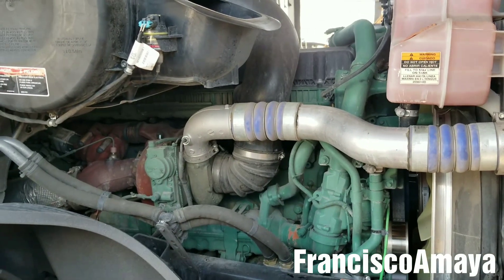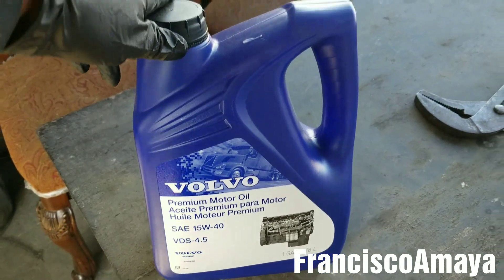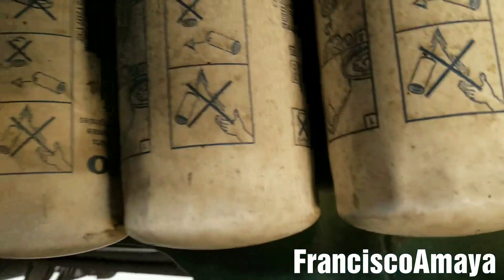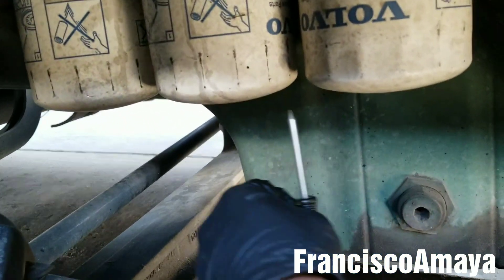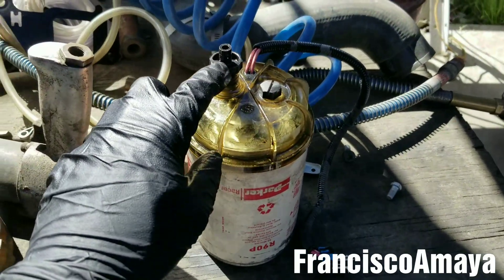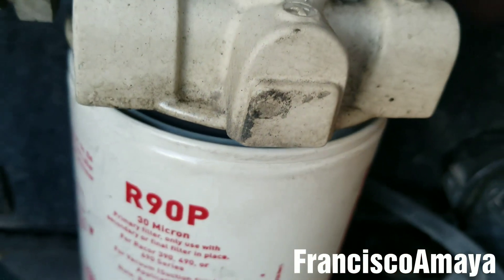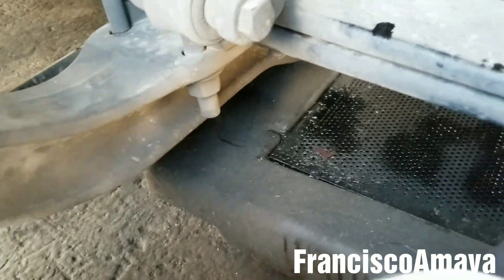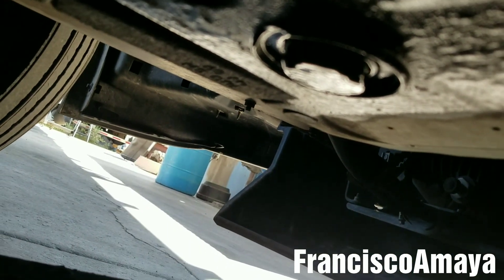Volvo D13 D16 Mack MP8 MP10 engine oil change oil type filters PART 1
WARNING!!: ⚠️⚠️⚠️

Warning!!! ⚠️⚠️⚠️

Volvo Mack
D13 D16 MP8 MP10

Topics discussed :
how to change the oil
how to drain the oil
how to remove the filter
where are the filter location

Tools needed:
1 1/4 SOCKET
1/2 DRIVE RATCHET
3 3/4 - 4 1/2 OIL FILTER WRENCH

Parts needed
P551809 OIL FILTER
P550425 OIL FILTER BY PASS
22474709 FUEL FILTER
R90P FUEL WATER SEPARATOR
15W40 10W30 5W40 DIESEL ENGINE OIL

OR

Question!?